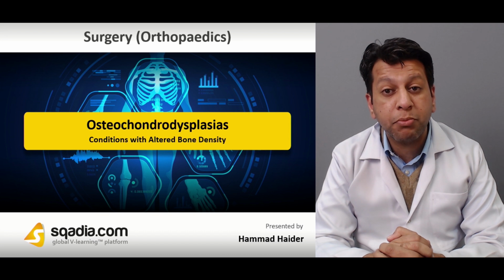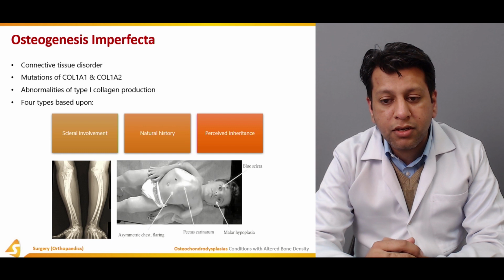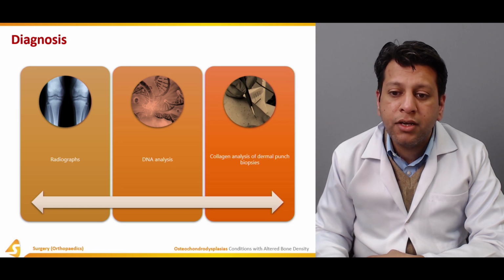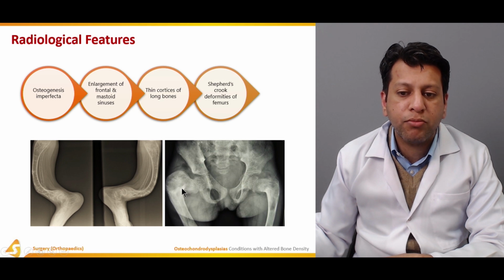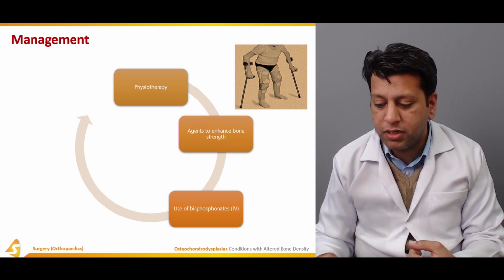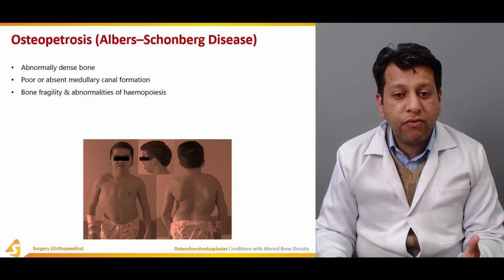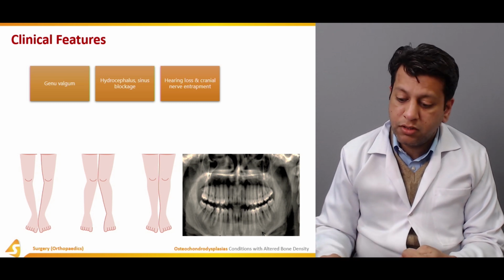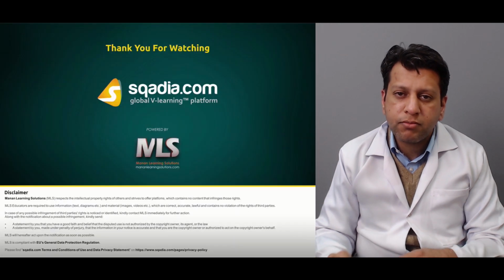Osteochondrodysplasias - Conditions with Altered Bone Density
At the onset of this section, osteogenesis imperfecta together with its clinical manifestations have been explicated. Furthermore, osteopetrosis (Albers-Schonberg disease) has been expansively described.